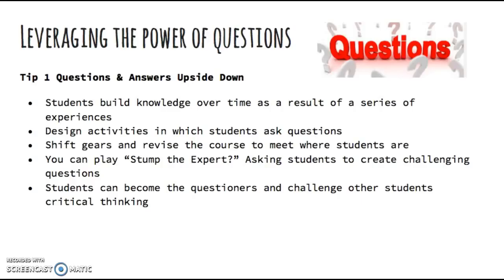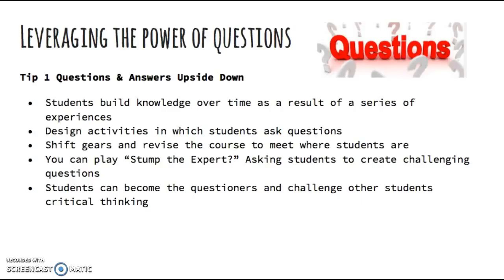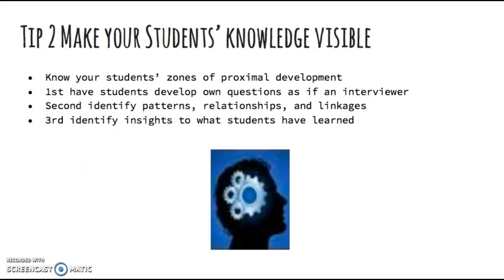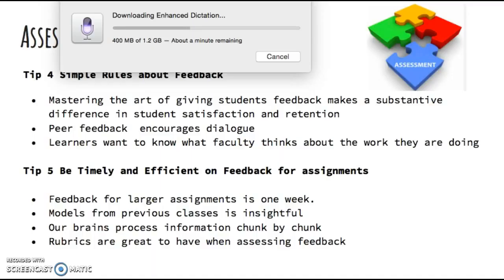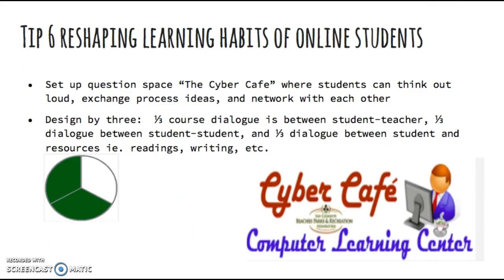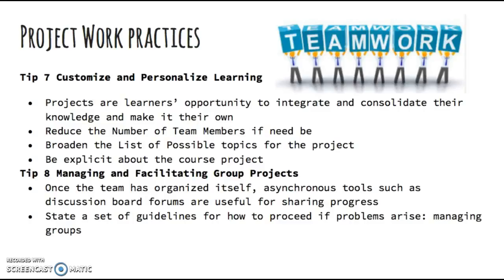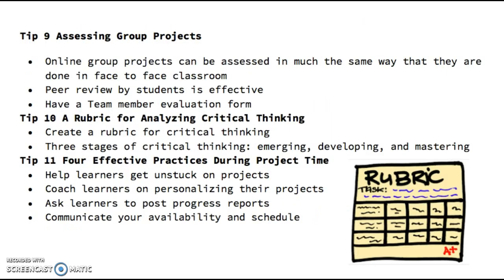551 Reading Review 5 Chapter 9 Presentation Group 1